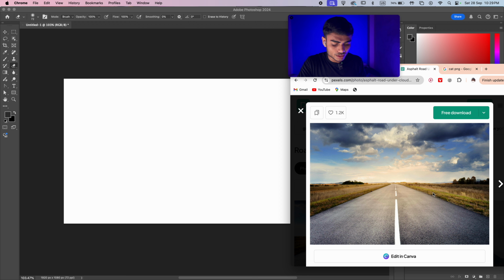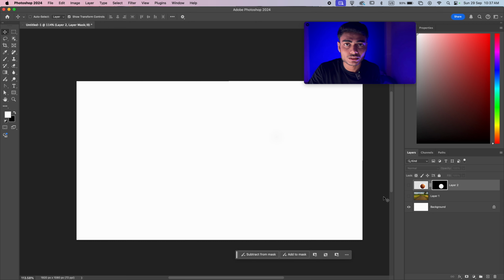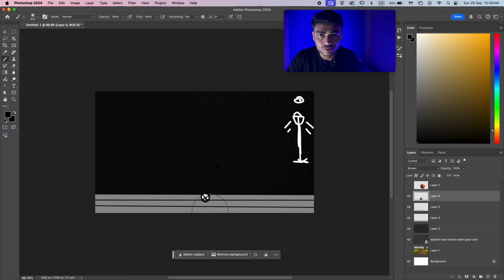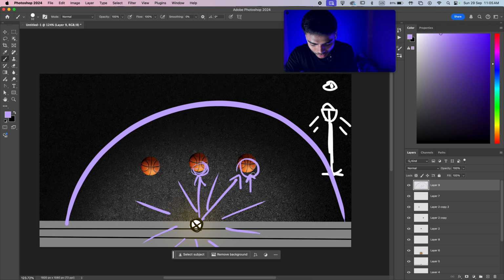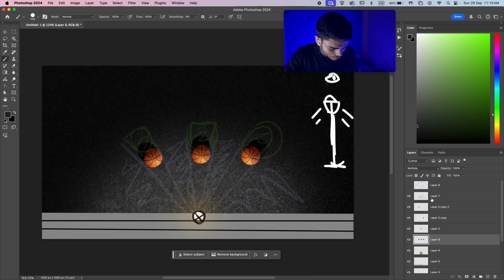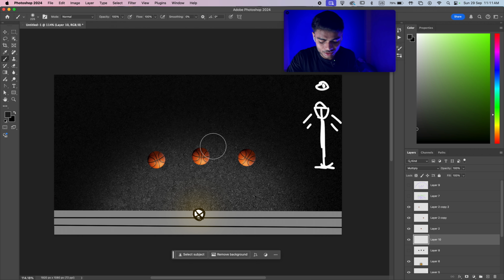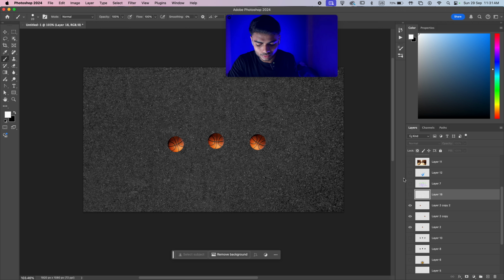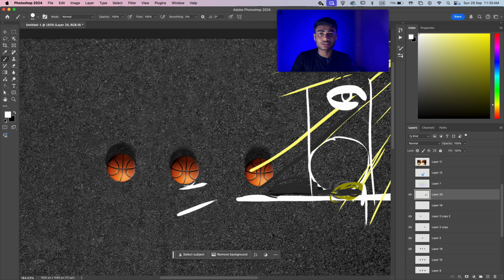How to Find the Direction of a Shadow (part1)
part 1 of the only comprehensing guide on shadows for artists and photomanipulators.

Upcoming part - How to Determine the Shape and Position of a Shadow (part2)